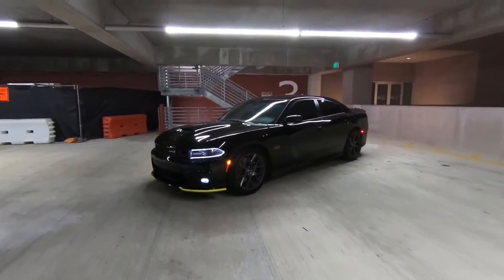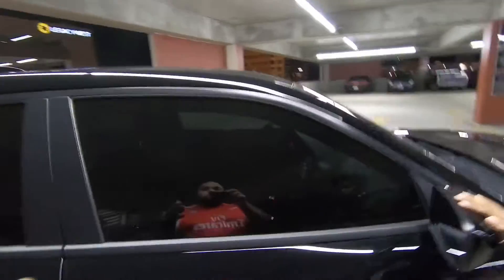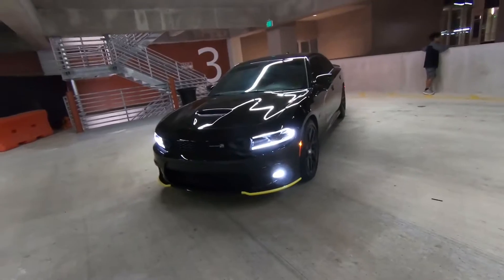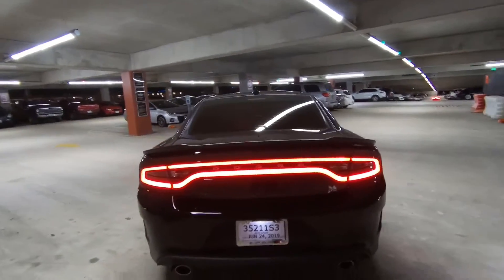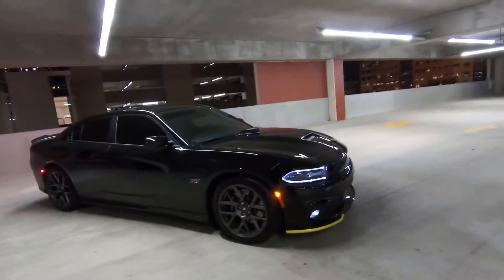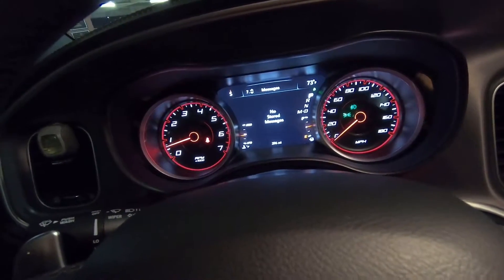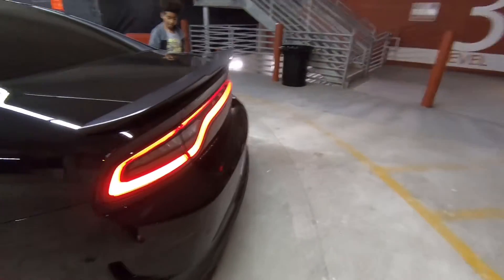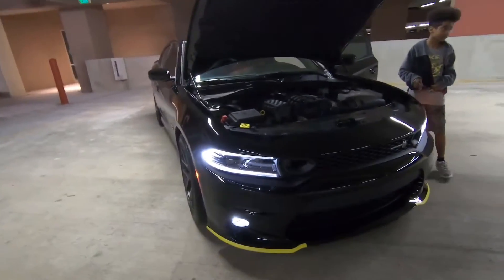MY NEW 2019 SCATPACK PLUS CAR REVEAL!! Wow.